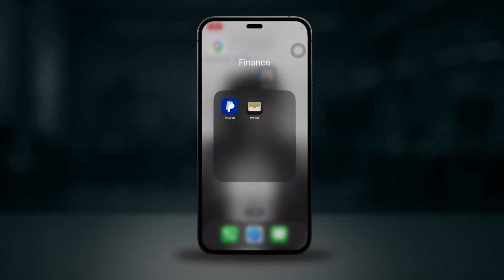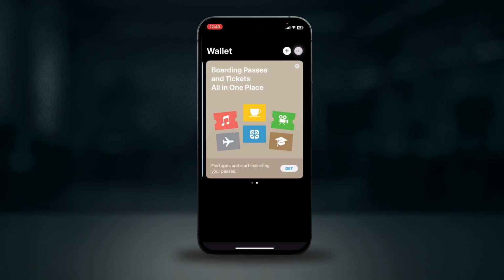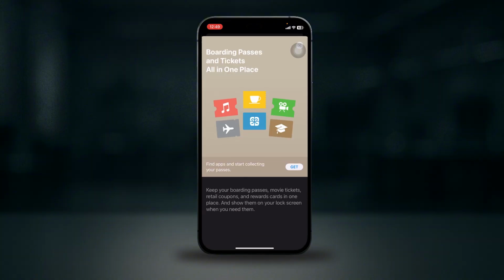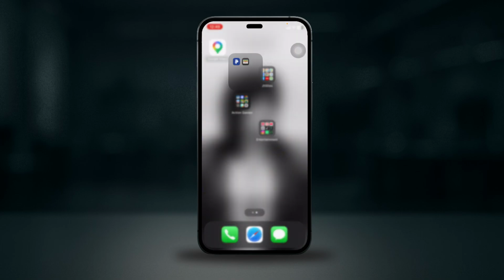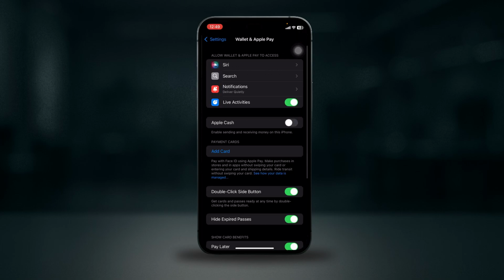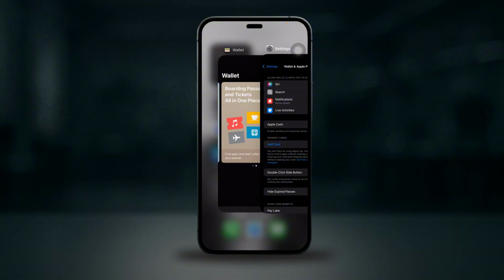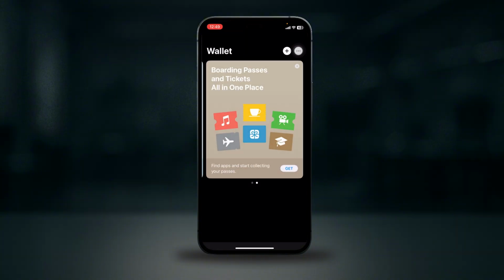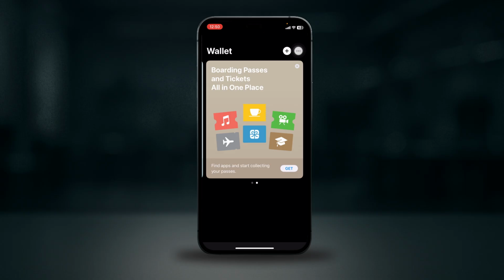How to Fix Apple Pay Card Not Showing or Disappeared From Wallet (2026)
Did a card disappear from your Apple Wallet app or is a newly added card not showing up? This is a common Apple Pay issue and it's usually a simple fix. This quick video shows you how to find a missing card or re-add it to Apple Wallet in under a minute.
⏱️ Timestamps
0:00 - Card missing from Apple Wallet?
0:10 - Scroll through Wallet — check all cards
0:25 - Go to Settings and add card again
0:50 - Verify card with your bank code
1:05 - Check card limit and bank support
1:10 - Card showing in Wallet again!
✅ Works on iPhone with iOS 15, iOS 16, iOS 17 and iOS 18.
📌 Watch this if your Apple Pay card disappeared, card is not showing in Wallet, can't add a card to Apple Pay, or card vanished after an update.